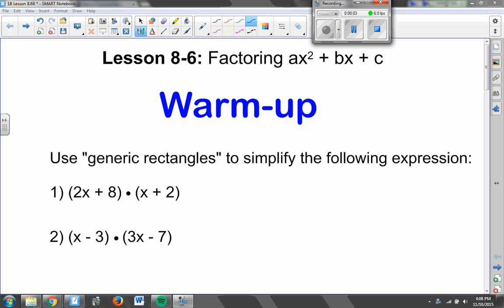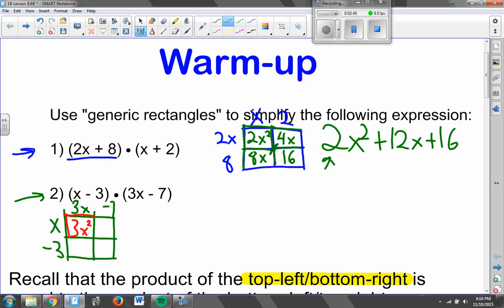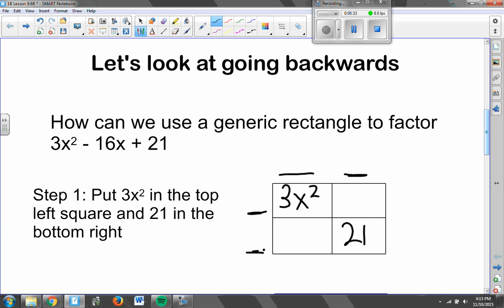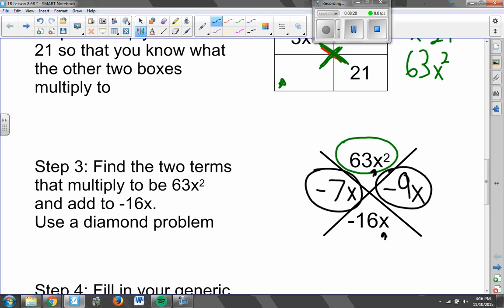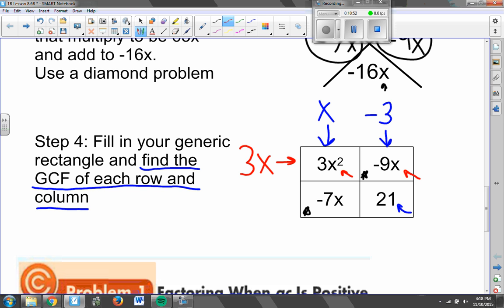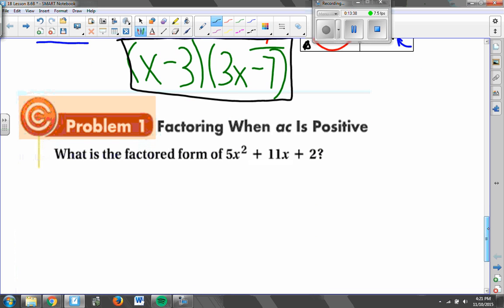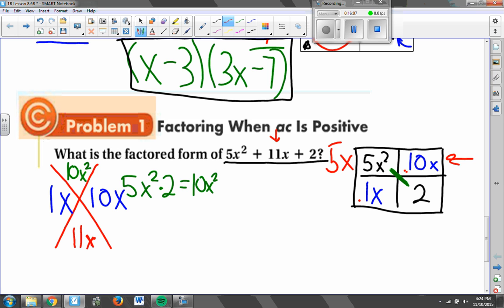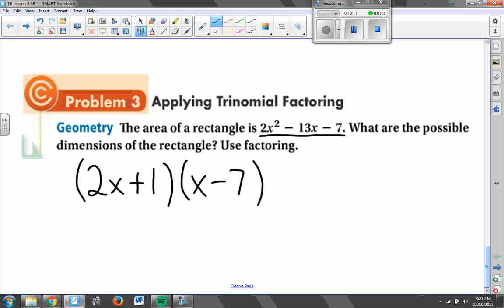Algebra 1B Lesson 8-6B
Part 2 of Lesson 8-6 on factoring "difficult" quadratics